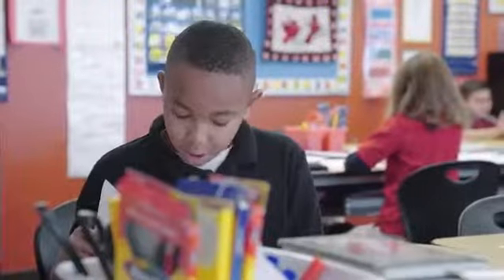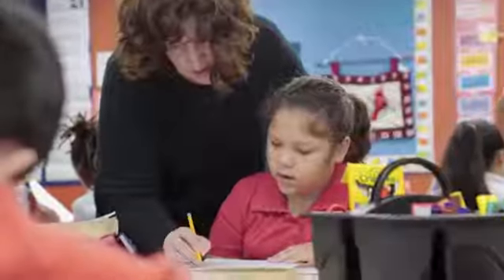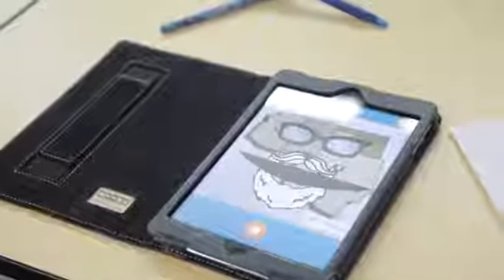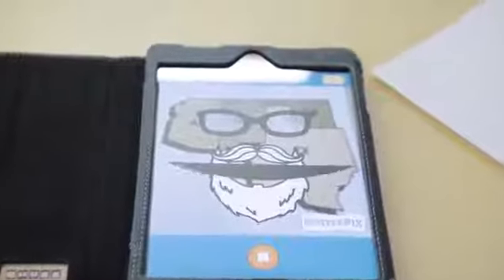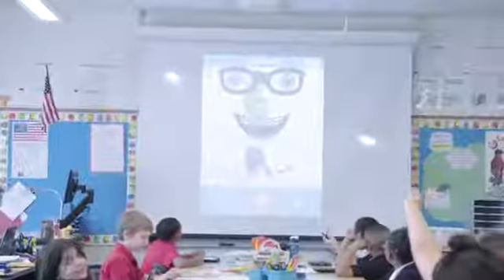Regions Speak with ChatterPix